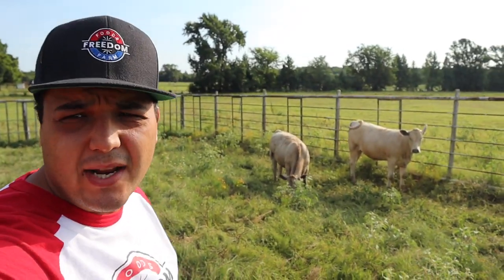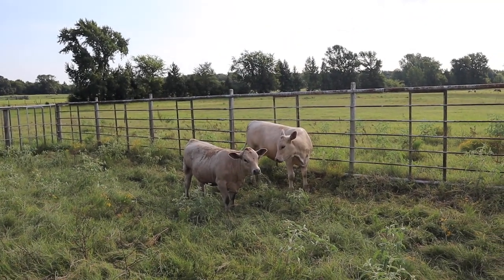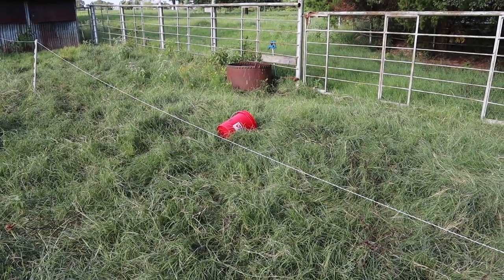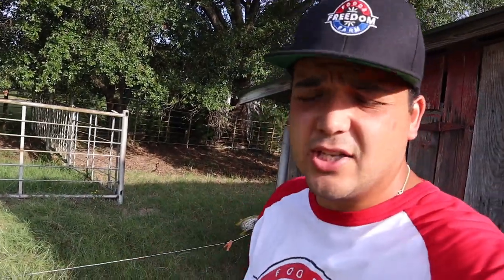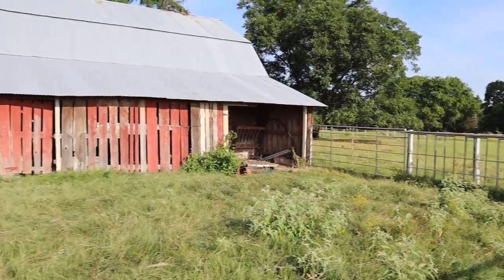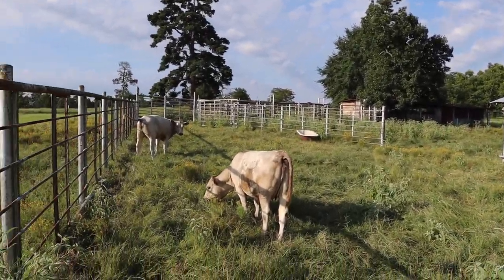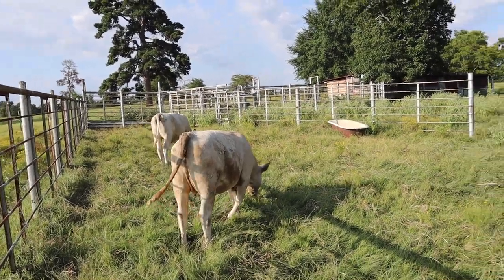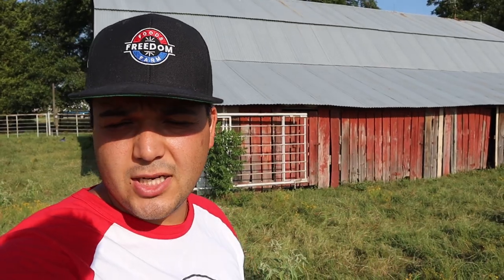How We Train New Cows To ELECTRIC FENCE!!!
Here we explain cow we are training our new cows Sheep and Dolly To electric fence.